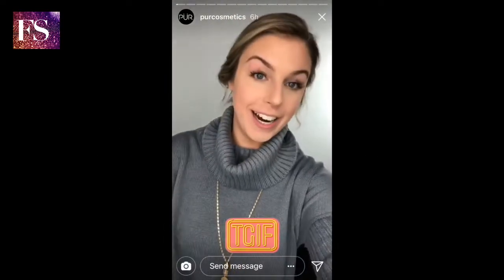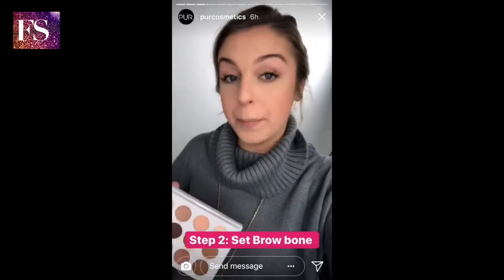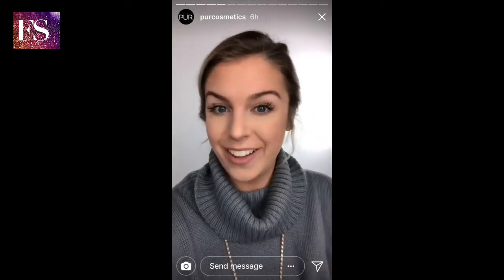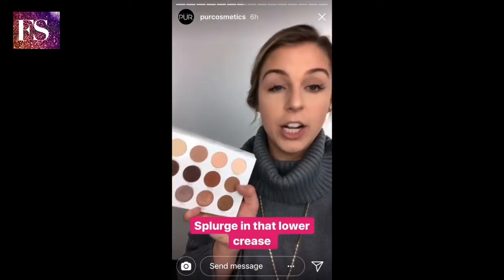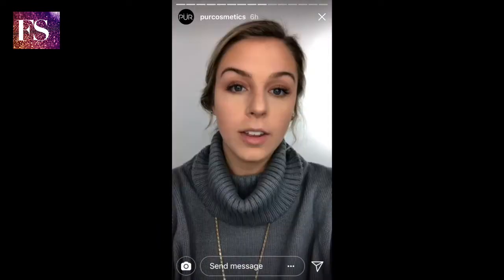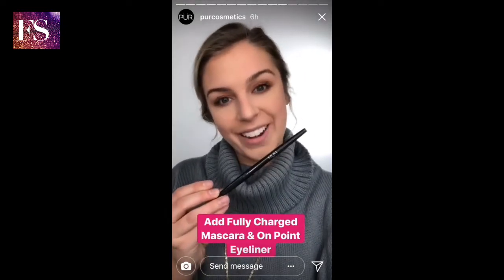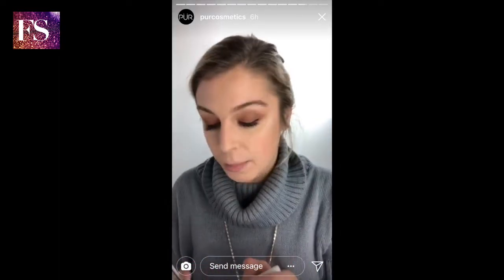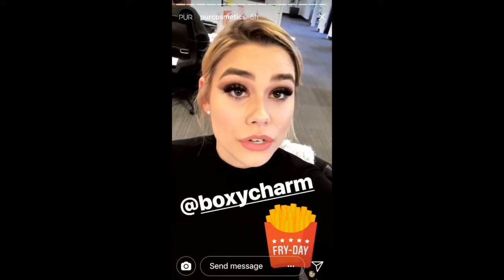A Quick and Simple Soiree Diaries Palette Tutorial with Pur Cosmetics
1st in Fashion News Daily! Daily uploads of your favorite fashion designers, beauty and fashion magazines and fashion shows from snapchat and instagram stories. Fashion Snapz is your daily dose of what is happening in fashion NOW with a behind-the-scenes view of tutorials, techniques and interviews! Find the latest in fashion trends here daily!

PUR Cosmetics Soiree Diaries Eyeshadow Palette